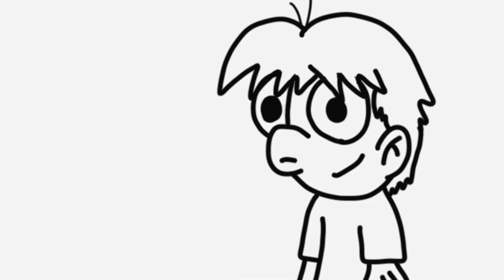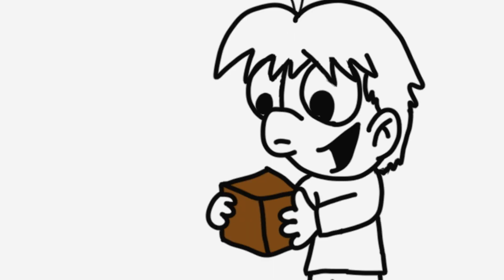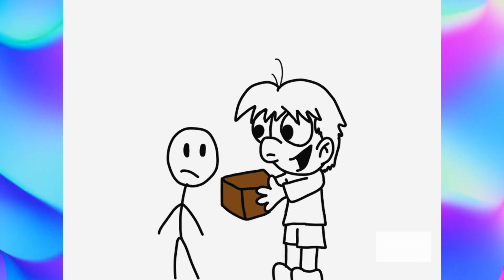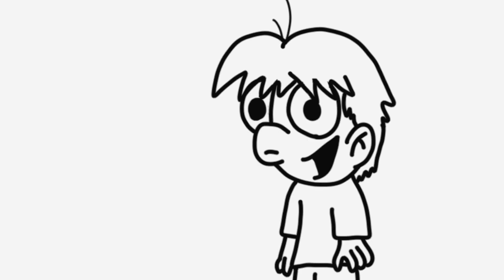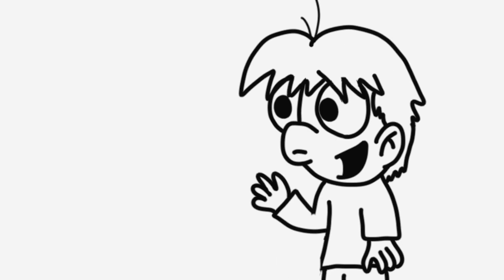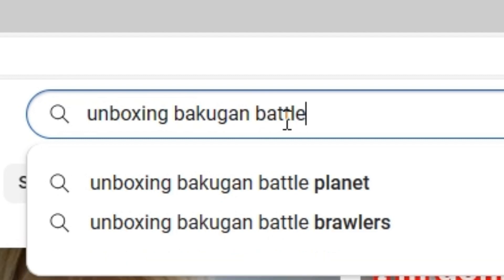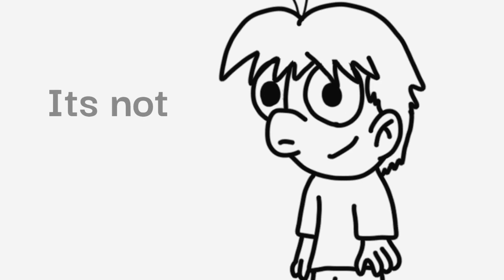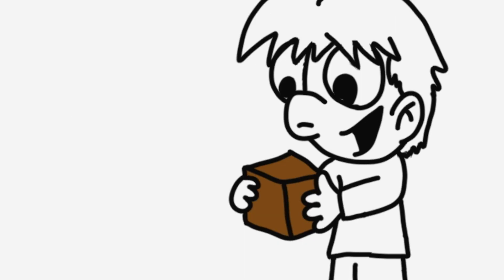Unboxing videos...meh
I'm not a fan of unboxing videos as u can tell